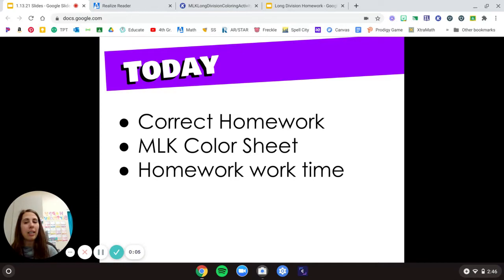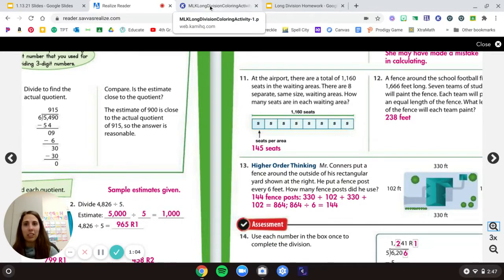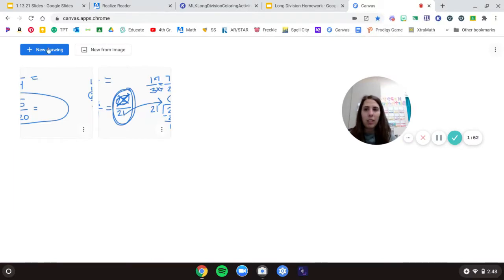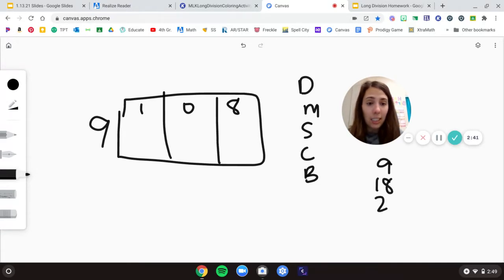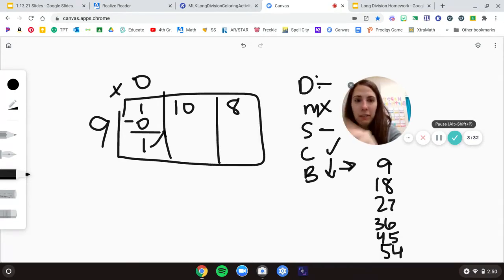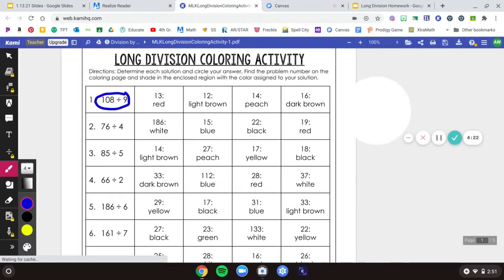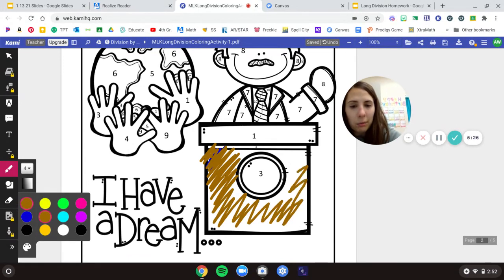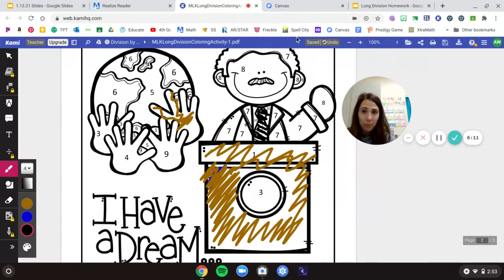1/13 Division Practice